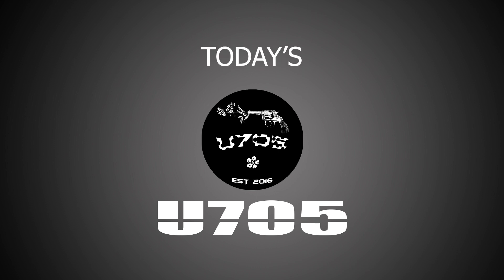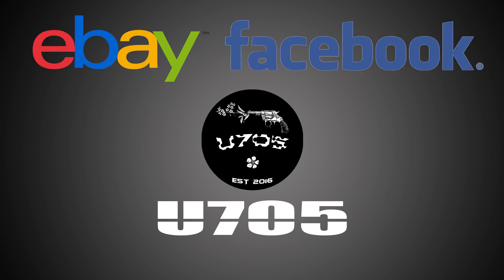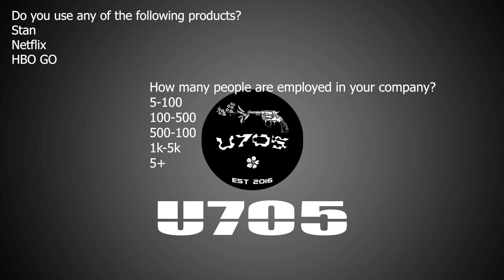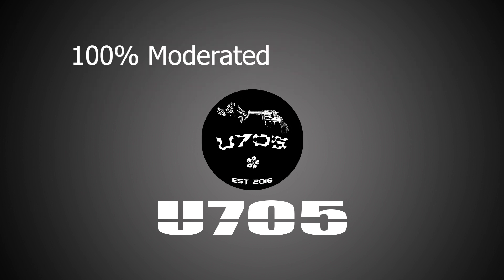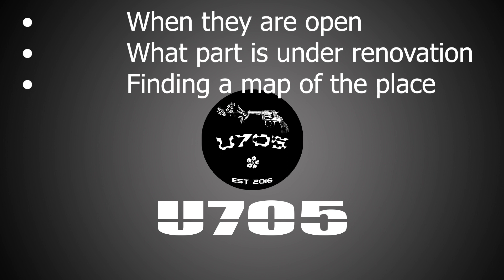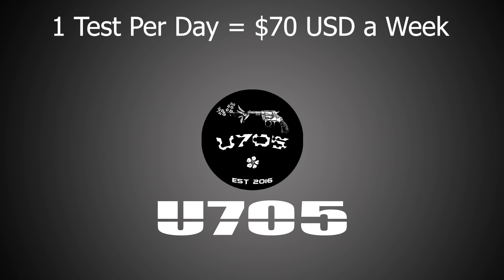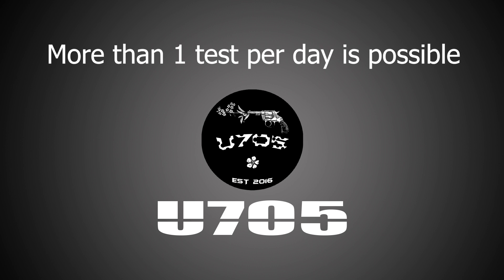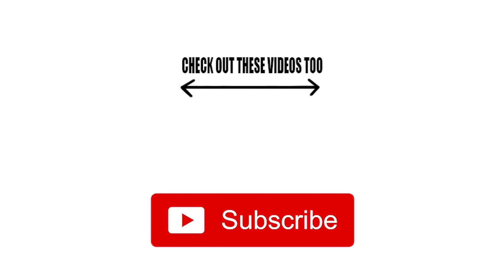EXPOSING USER TESTING - How Much Can You Earn?!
What is the User Testing website? How much can you earn on it? Is it a scam? All is answered in this review of the User Testing website.